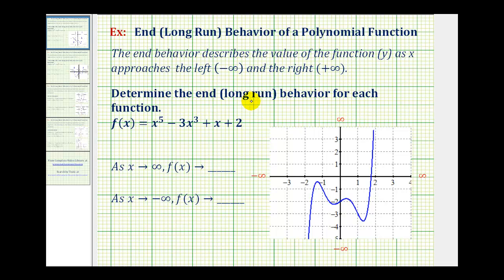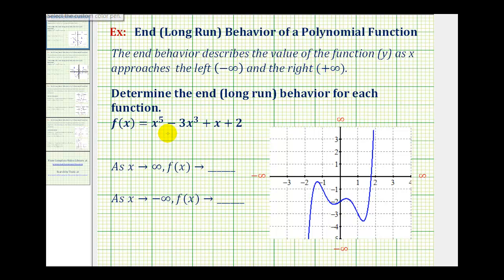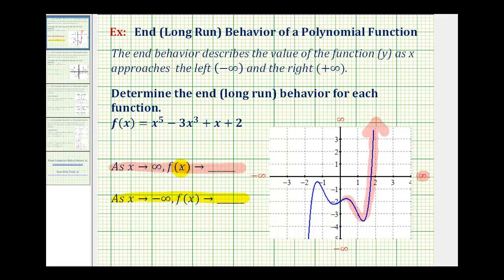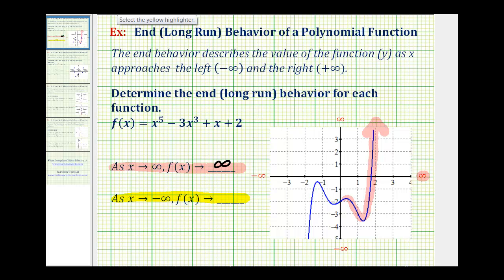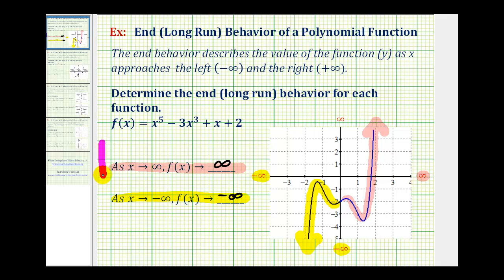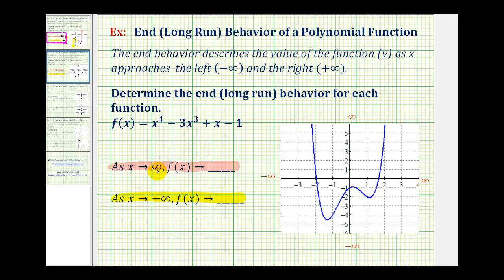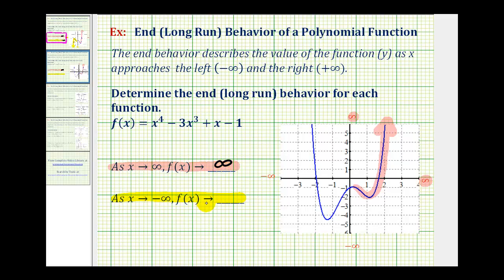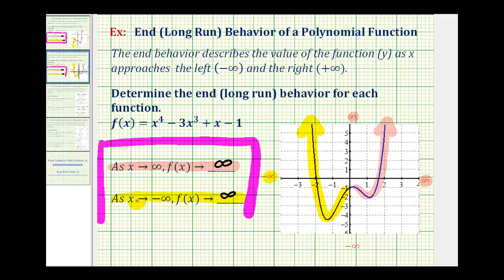Ex: End Behavior or Long Run Behavior of Functions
This example provides two examples of how to describe the end behavior and long run behavior of a function.